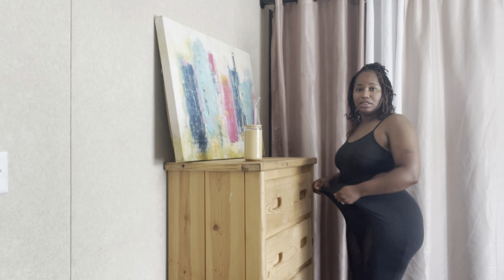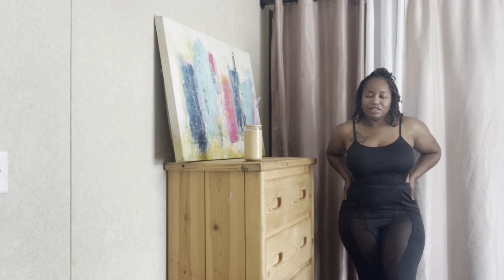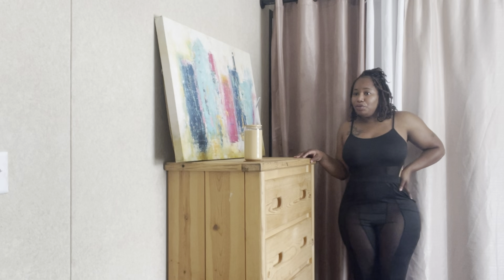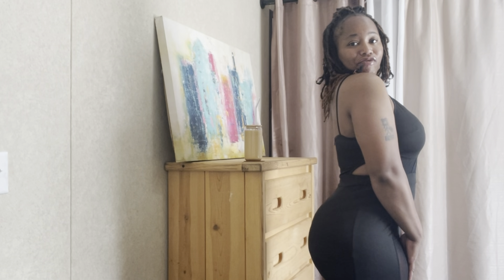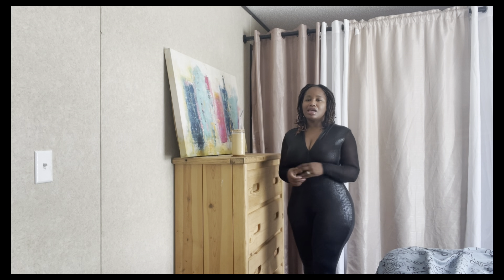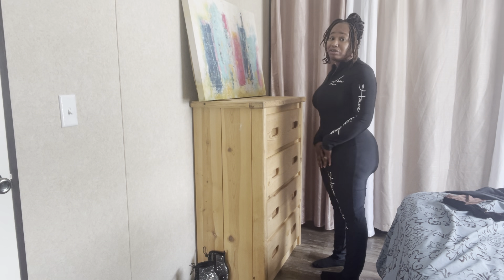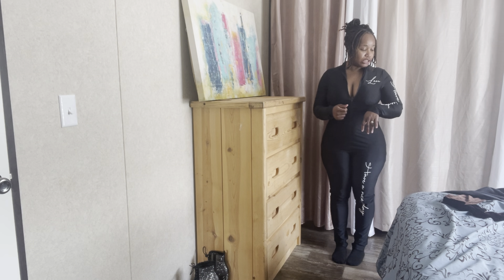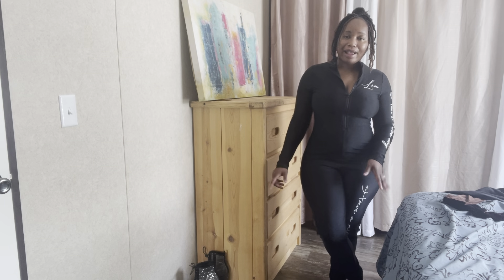SHEIN VS FASHION NOVA JUMPSUIT HAUL 2023 ❤️🌸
SHEIN SXY Mesh Insert Cami Unitard Jumpsuit Without panties
SHEIN PETITE Zip Up Mesh Panel Unitard Jumpsuit